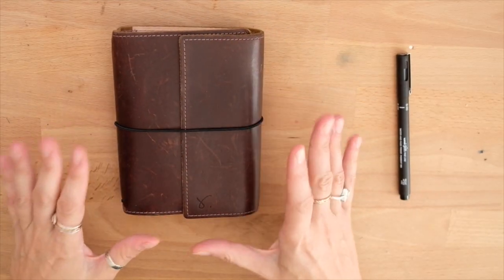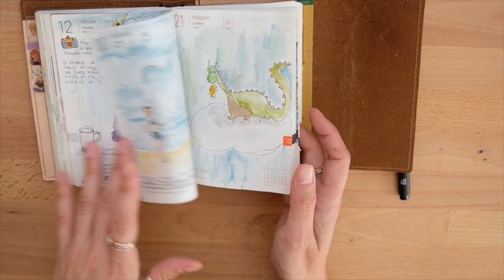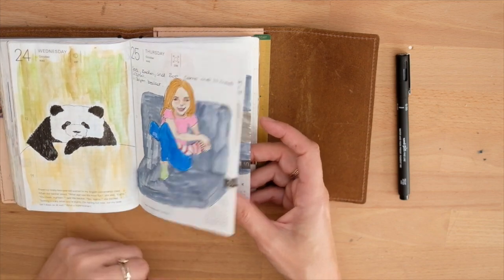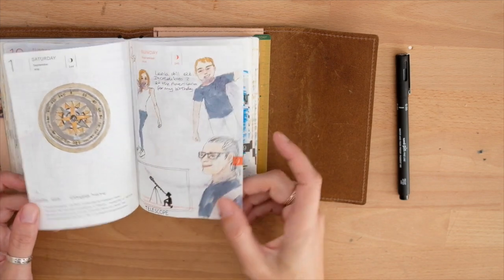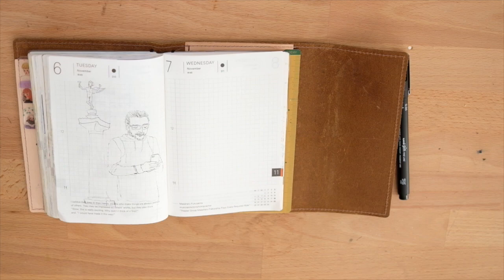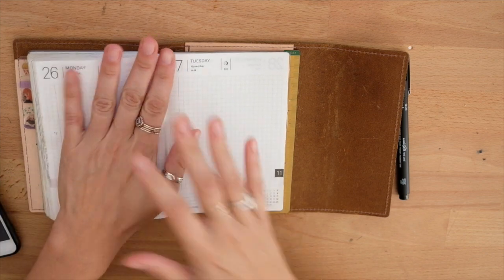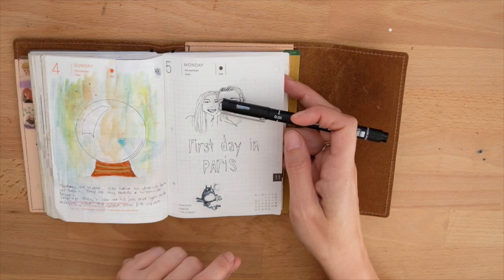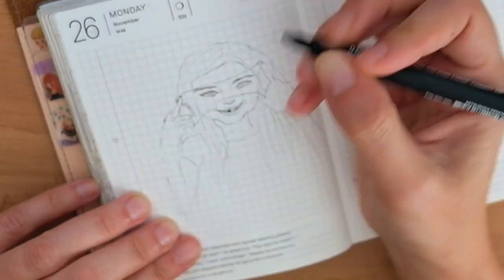How I journal in my Illustrated journal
journaling fun @hobonichidaily